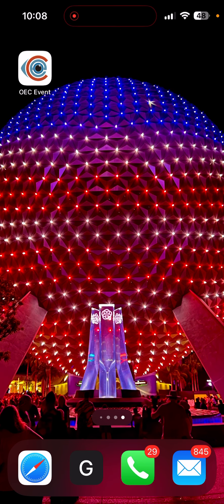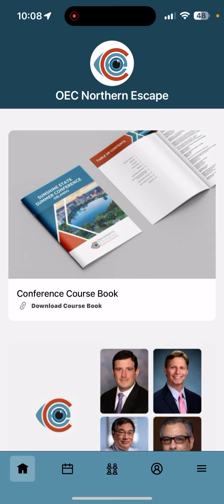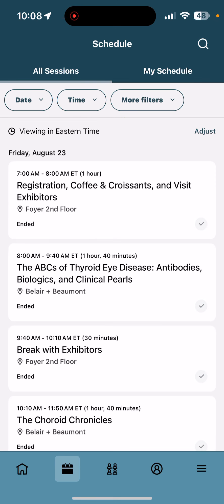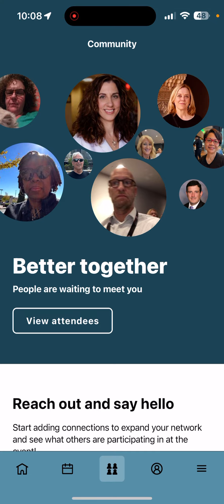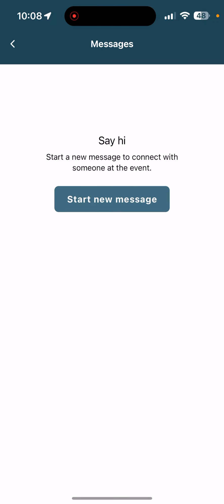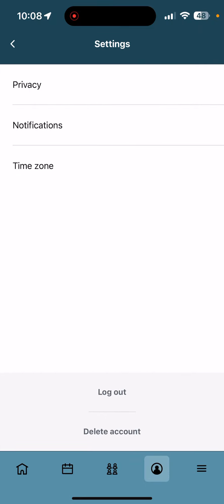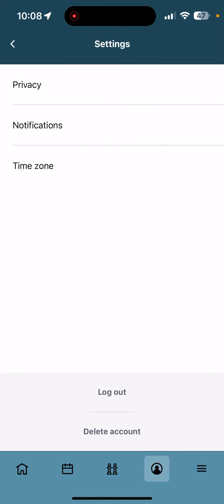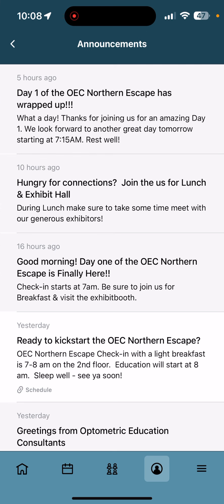Notifications on the OEC Events App (Apple and Android) | Get Important Conference Announcements.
The OEC Event app is a useful tool to have for our meeting.

Thanks for trusting your education with Optometric Education Consultants!